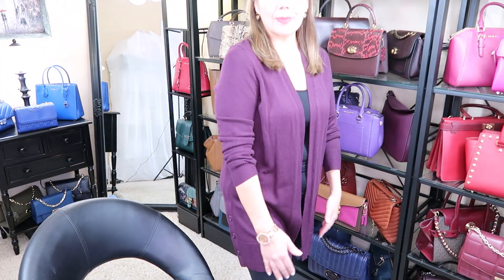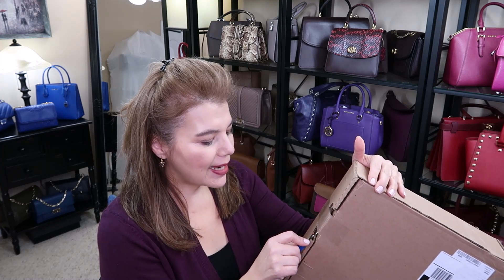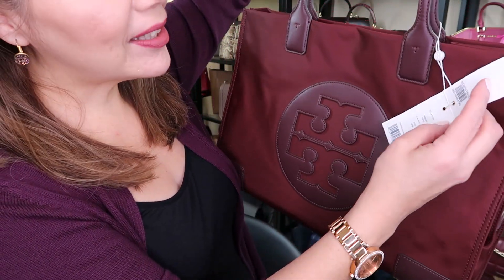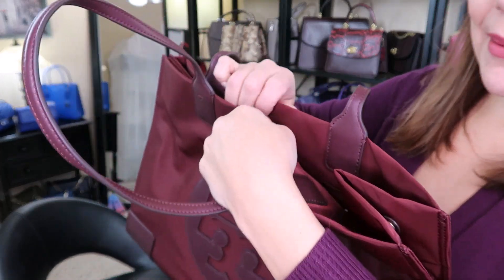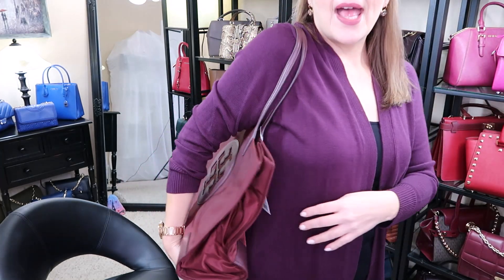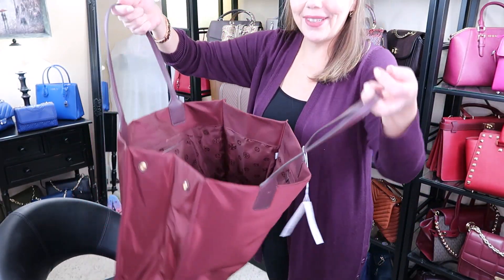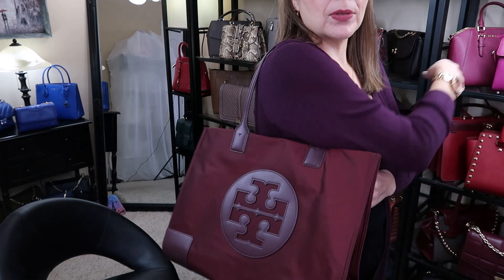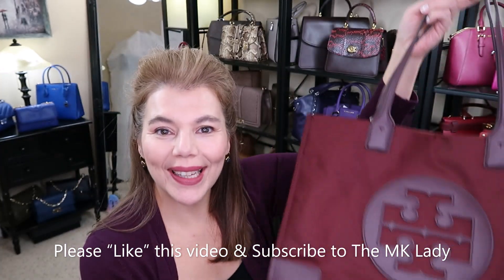TORY BURCH UNBOXING| BENT OUT OF SHAPE BUT ITS FIXABLE| NOT MY USUAL STYLE BUT A NICE TOTE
TORY BURCH UNBOXING| BENT OUT OF SHAPE BUT ITS FIXABLE| NOT MY USSUAL ORDER BUT A NICE TOTE STYLE